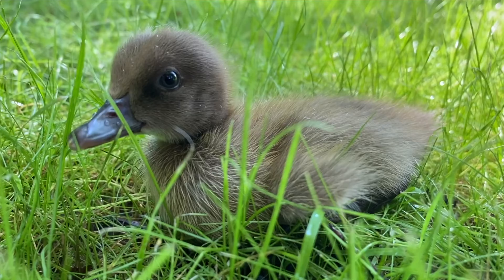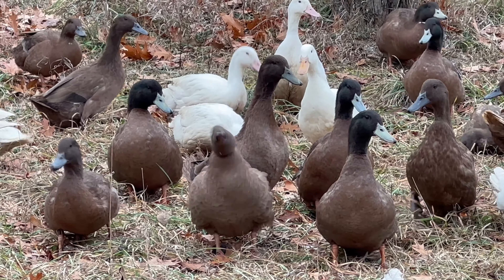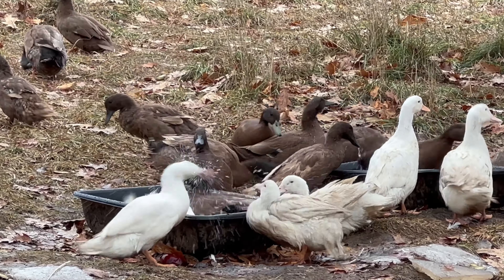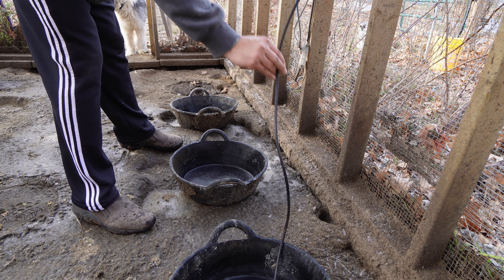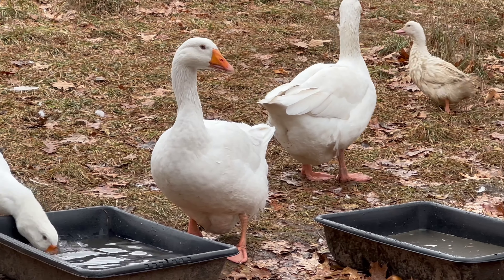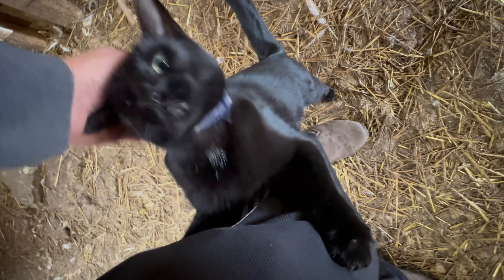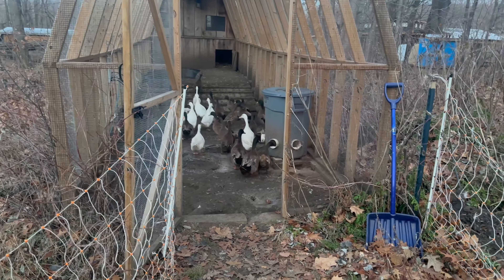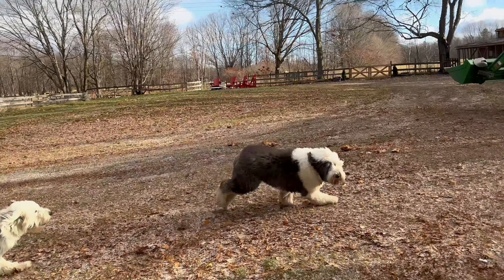Duck Farming in a Cold Climate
Duck farming in a cold winter climate survival skills homestead livestock ducks homesteading.
In this episode I talk about some tips and the methods I use duck farming during winter in a cold climate...And be successful.